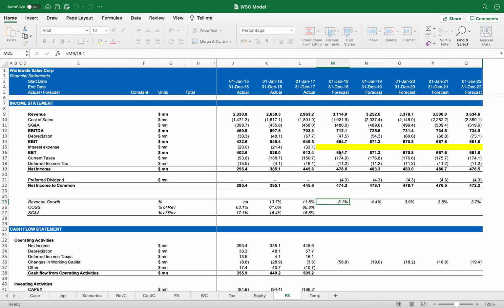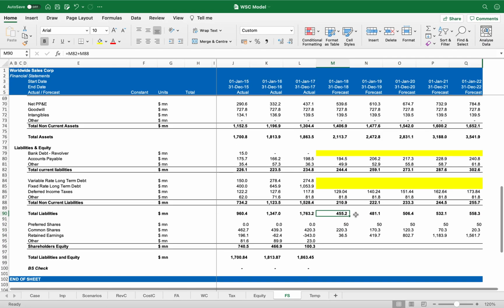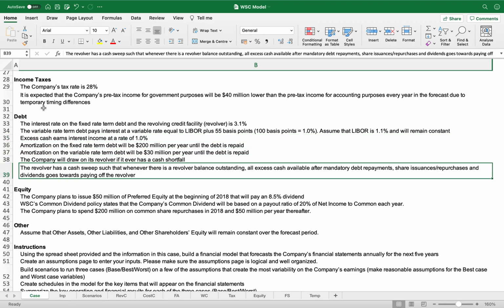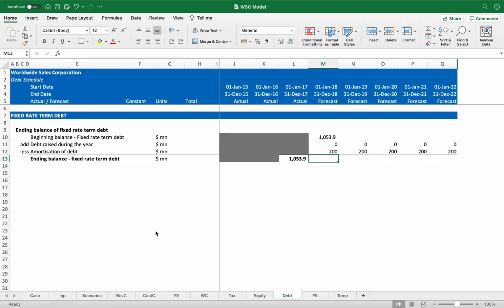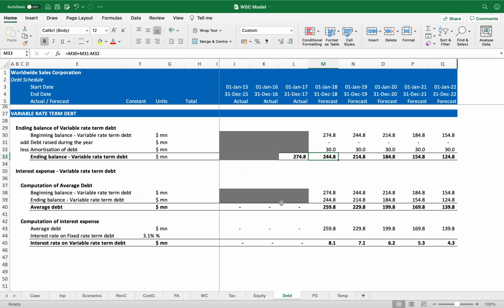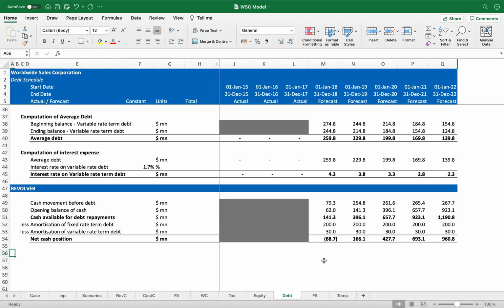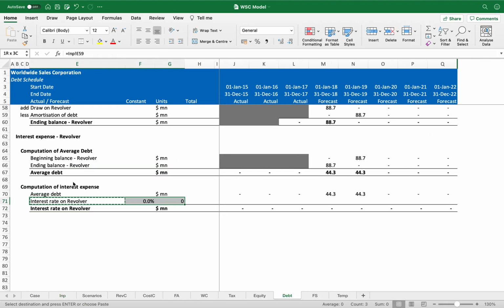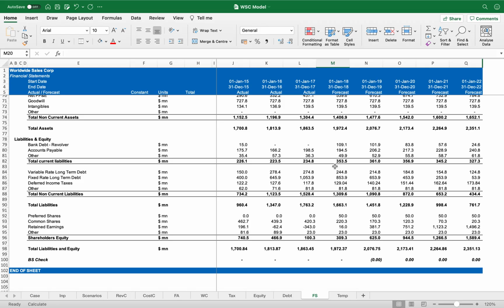Video 5 - Debt Computations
This is the Fifth video in the series. In this video, you will prepare the debt schedule. You will model Fixed rate term debt, variable rate term debt and the Revolver.